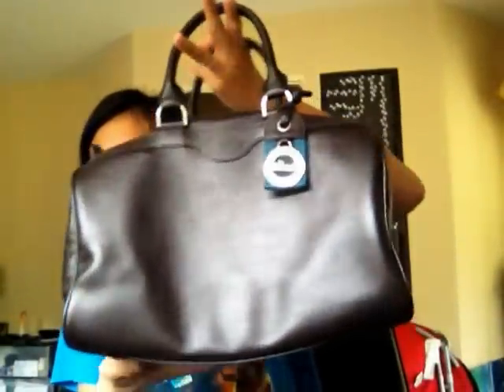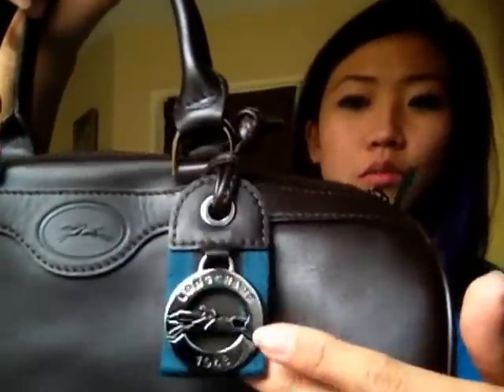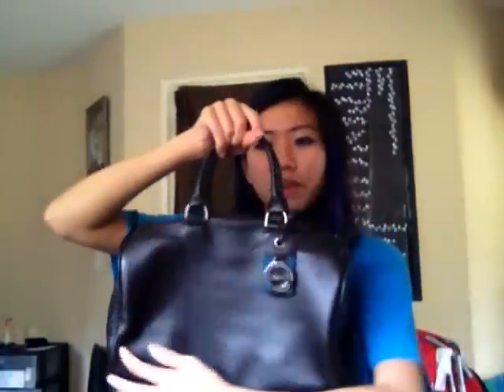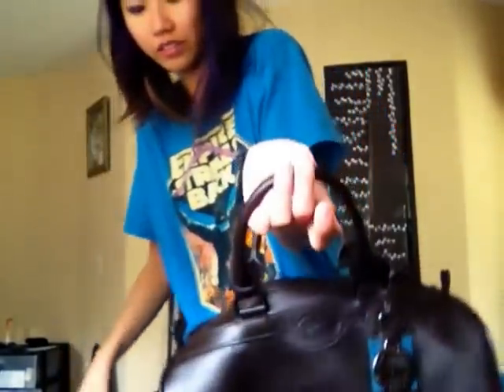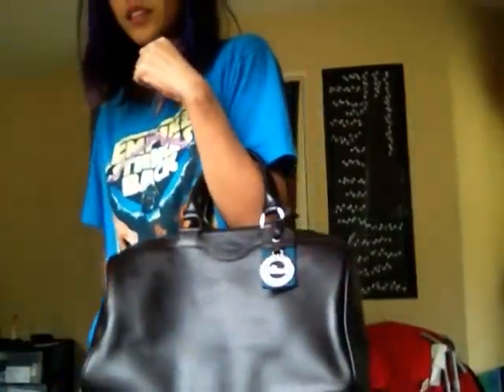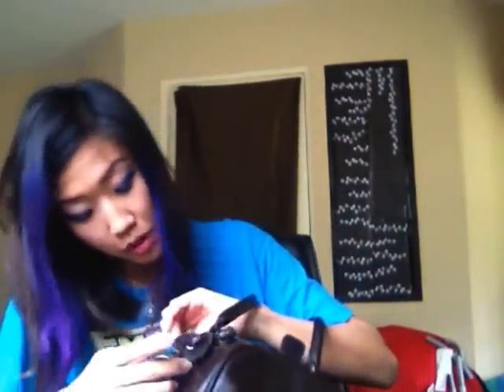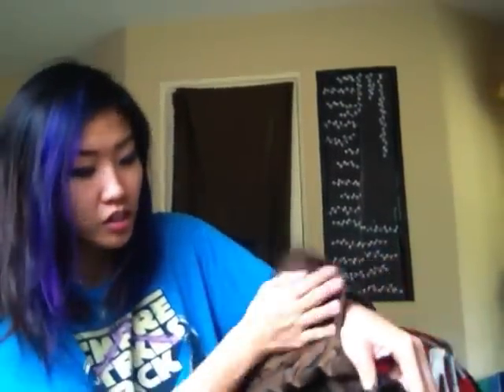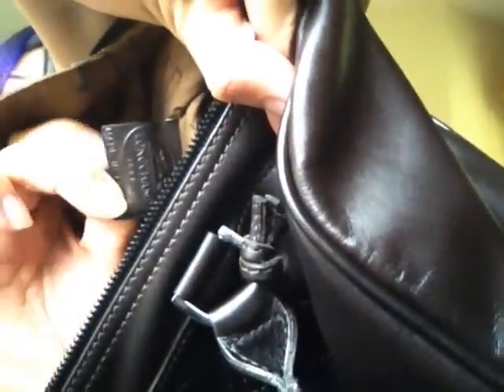My Longchamp Bag collection- part 4 Au Sultan Line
Longchamp Purse